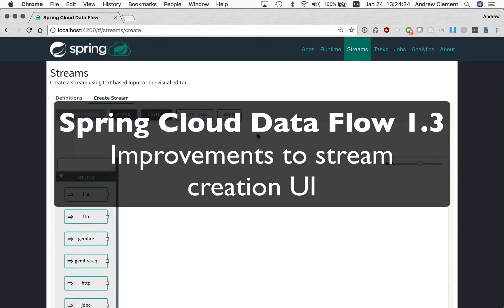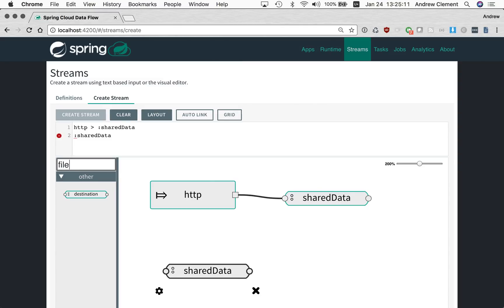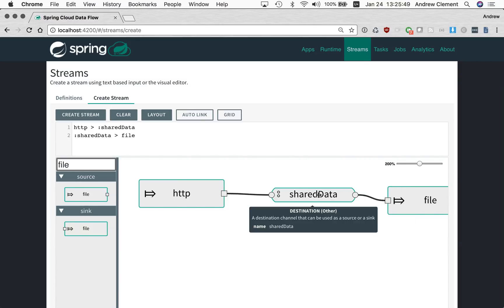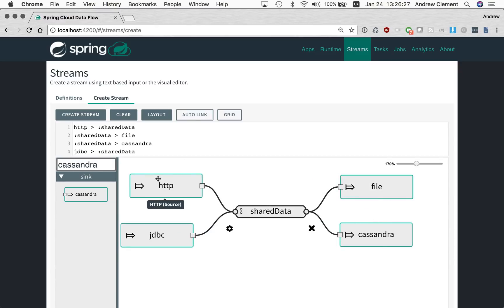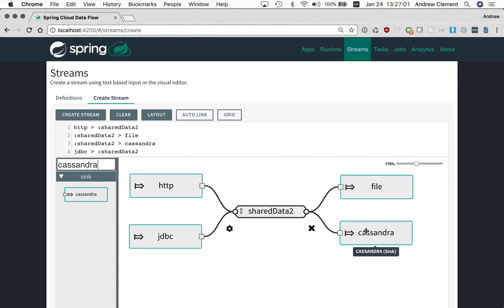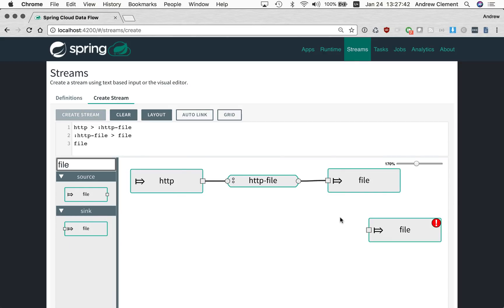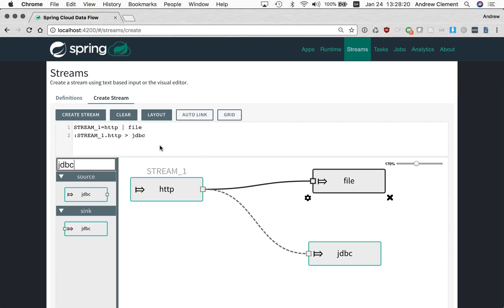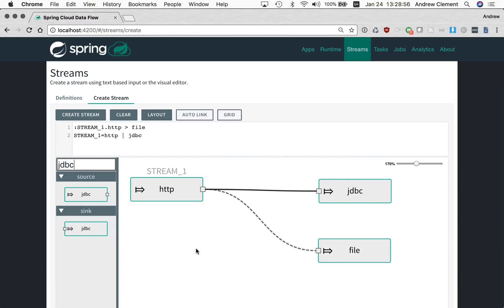Demo: Spring Cloud Data Flow 1.3 Stream Creation UI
Speaker: Andy Clement
Check out the improvements to stream creation in SCDF 1.3's orchestration user interface.